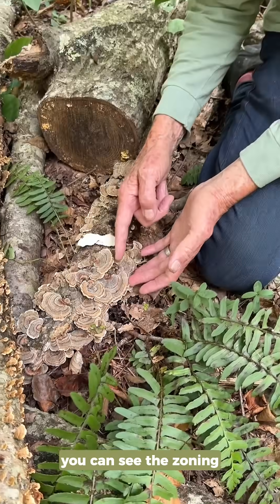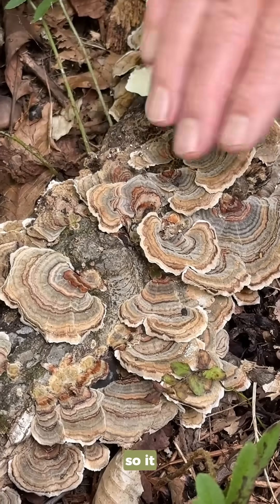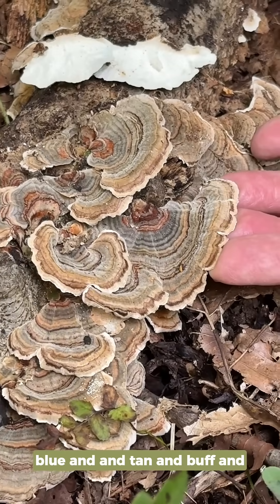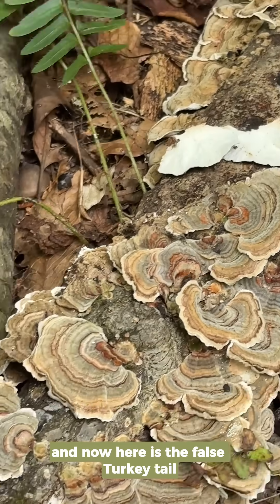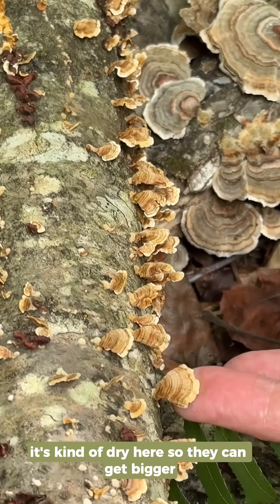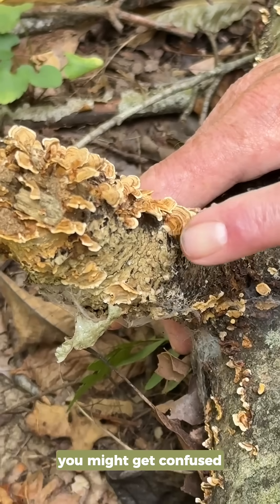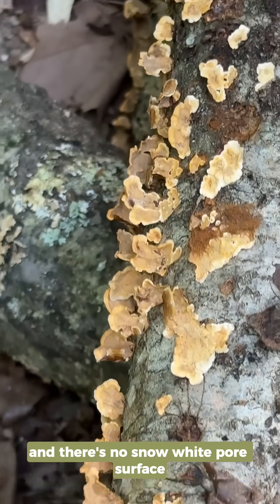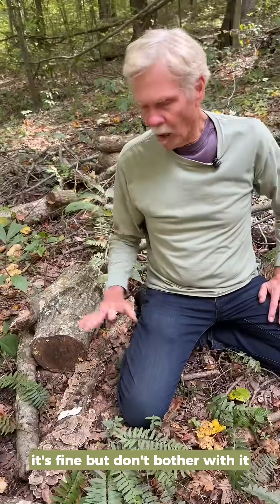How to tell difference between Turkey Tail & False Turkey Tail with Dr. Christopher Hobbs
📖 For more details, see my book Medicinal Mushrooms: The Essential Guide 🍄‍🟫

— Christopher Hobbs 🌿